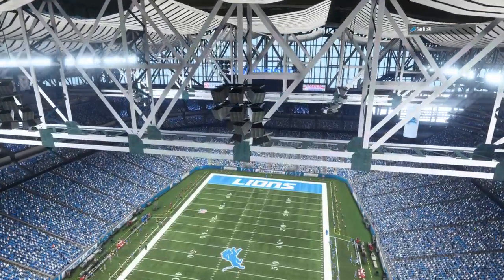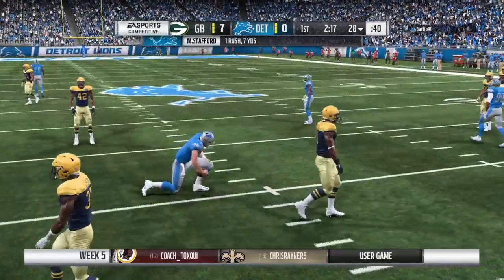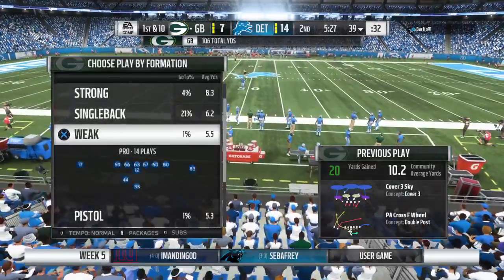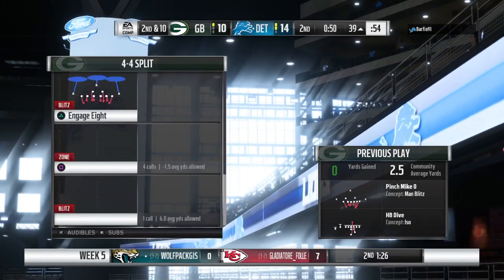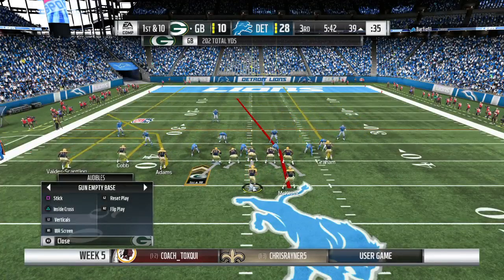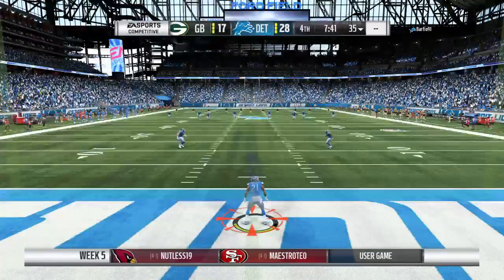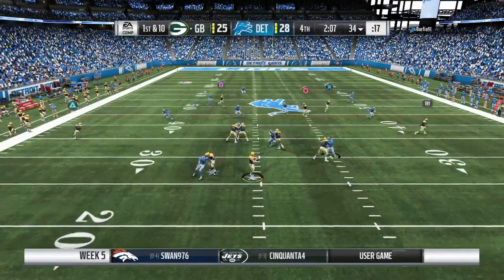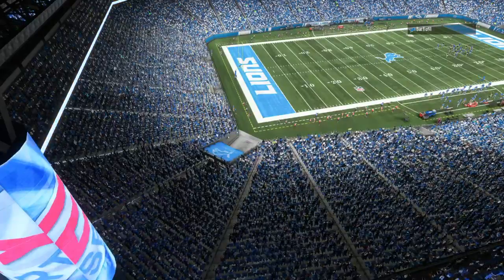Madden19 IML S1 W5 Packers vs Lions